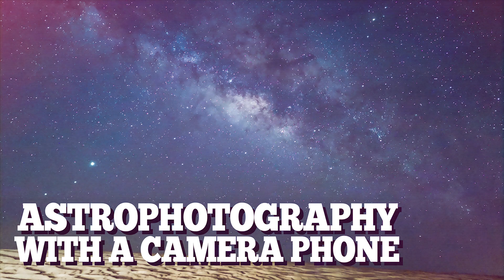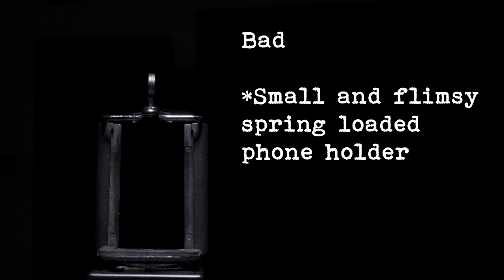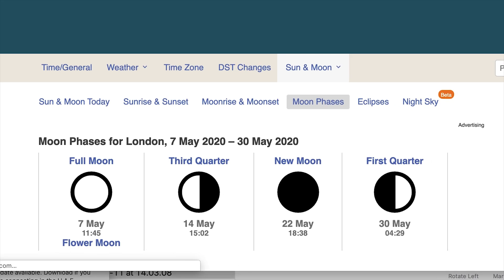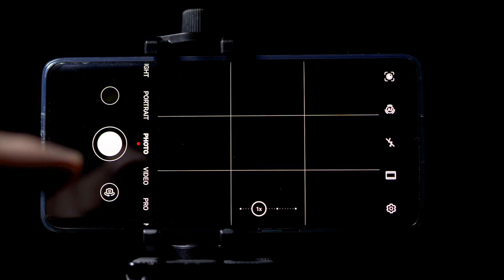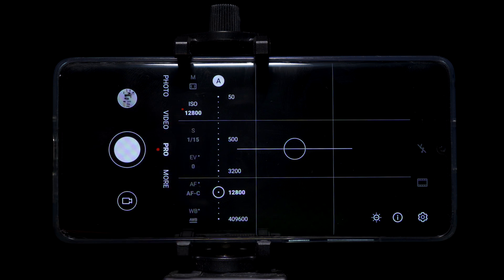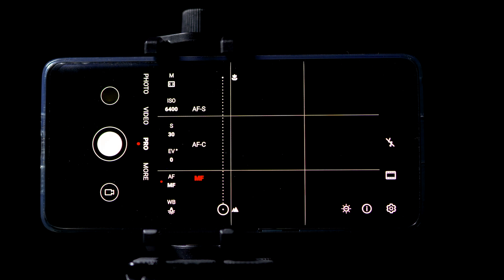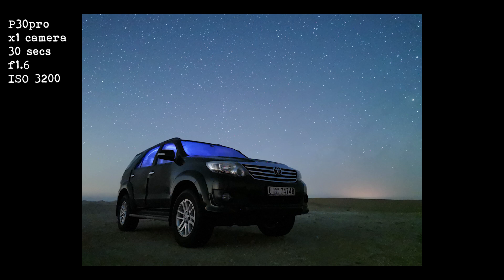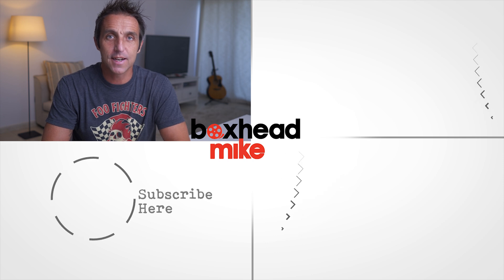Photograph the STARS with a SMART PHONE! - and even the MILKYWAY!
Today I show you how to photograph the stars with a smart phone!! I was amazed at how good the photographs were coming out of the Huawei P30 pro of the stars and the milkyway and I show you exactly how to take a shot like this!!

Thanks

Mike